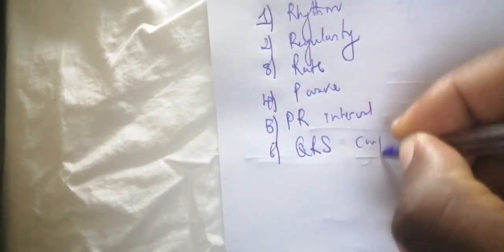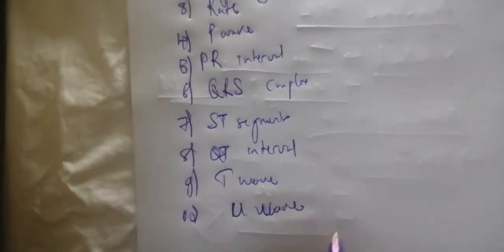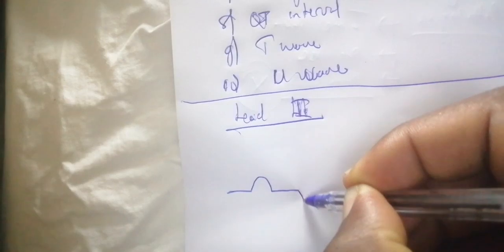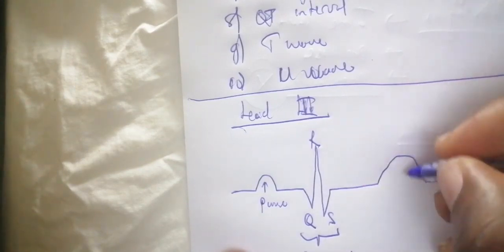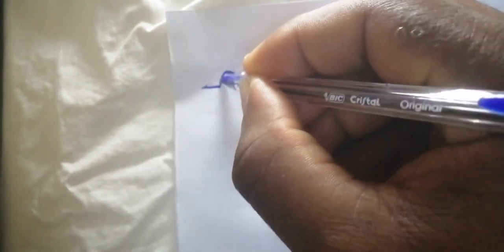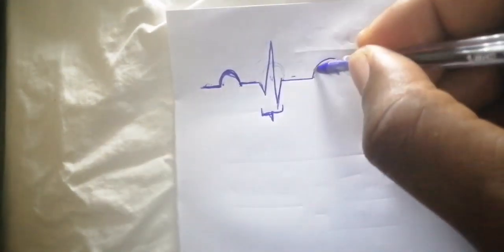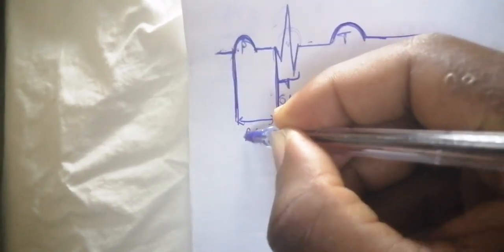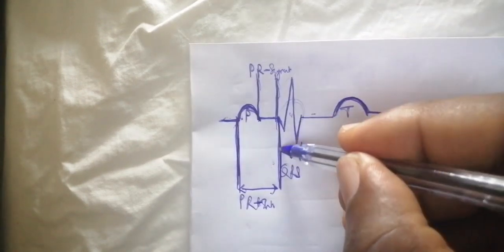SchrDbb_ Format of ECG interpretation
This is a tutorial on Electrocardiogram interpretation proper
It is presented by SchrDbb: DASSI BOPDA BLONDEL CHRISTIAN, Academician, DriMS, FHS Buea